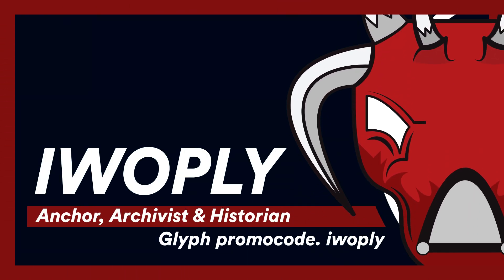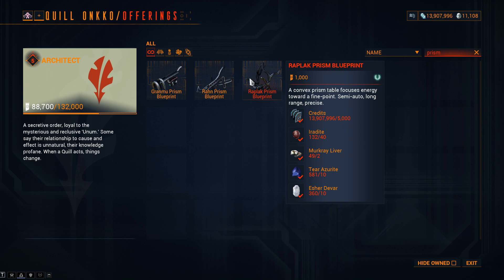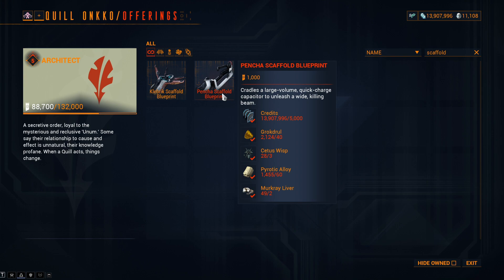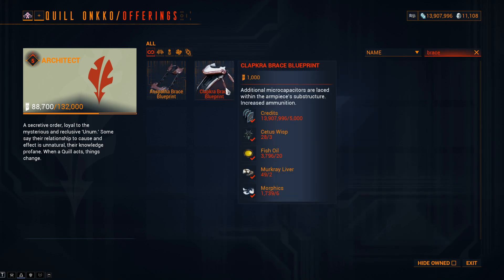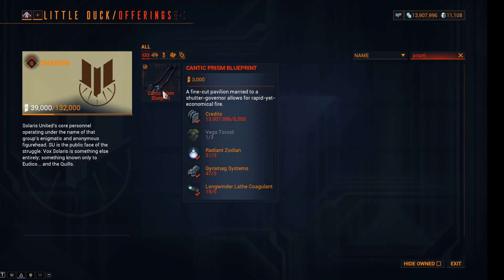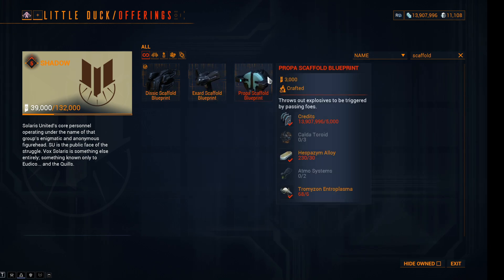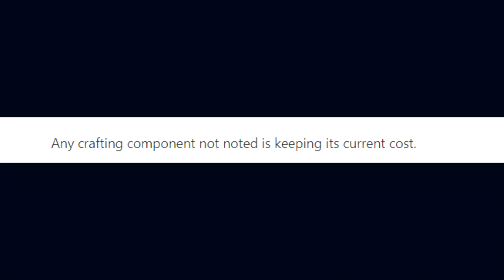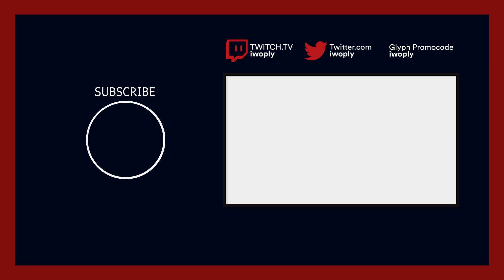Amp Cost Reductions with Warframe Update 30.9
Digital Extremes have reduced the resource requirements when building an Amp for your Operator with Warframe Update 30.9